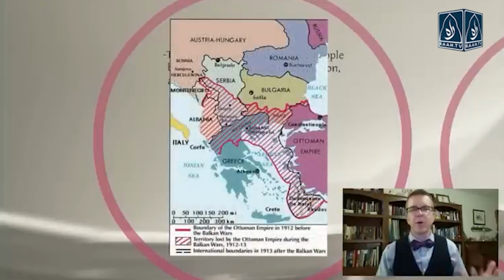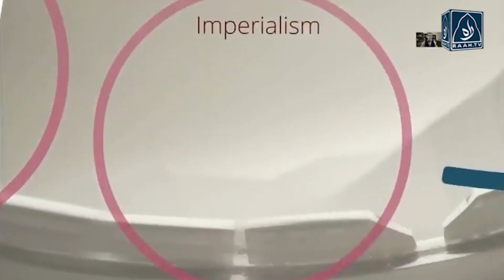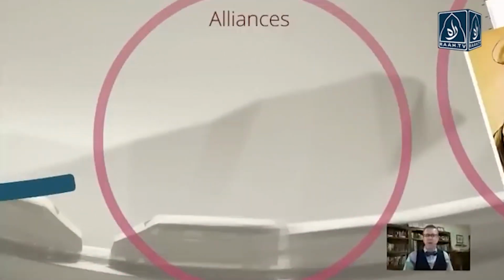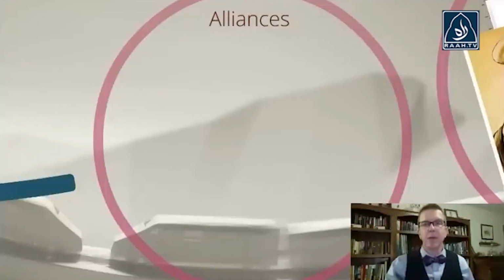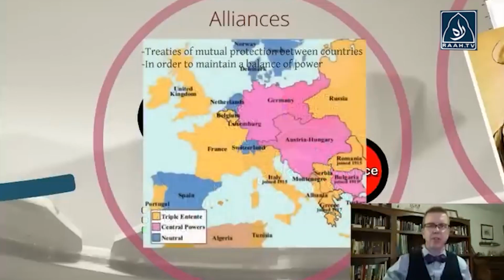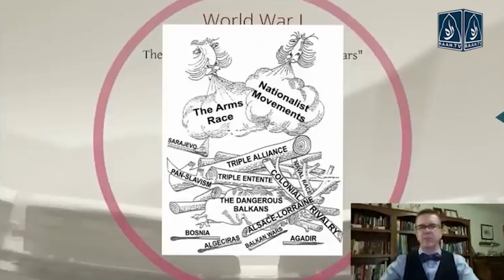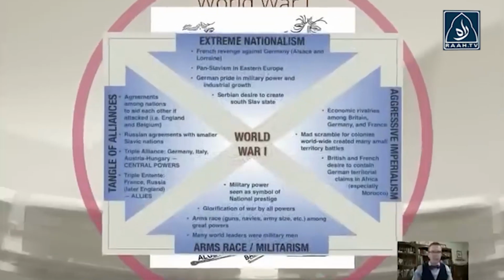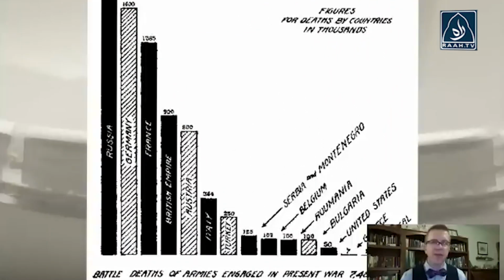History of World War I | Raah TV | WWI | Nationalism | Colonialism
Raah.TV is a Pakistan-based 24-hour infotainment web channel with a vision to promote hope, optimism, and positivity.

Raah TV aims to provide the latest on entertainment, alternative viewpoints, and current affairs from an Islamic and National perspective. Rather than leading the nation towards depression, information disorder, misconceptions, fake news, and disbelief in ourselves, Raah.TV’s vision is to guide our nation toward the correct understanding of issues and make this world a better place for everyone.